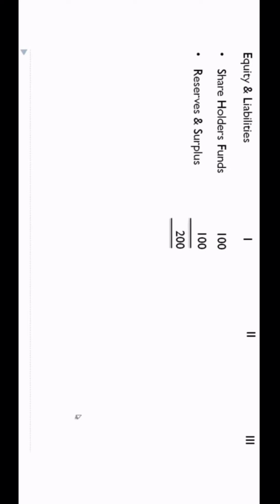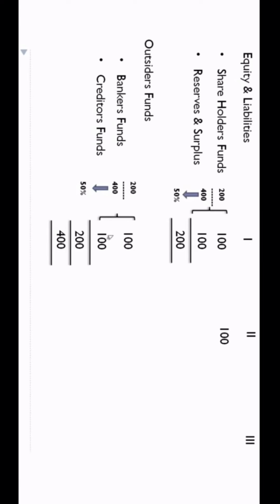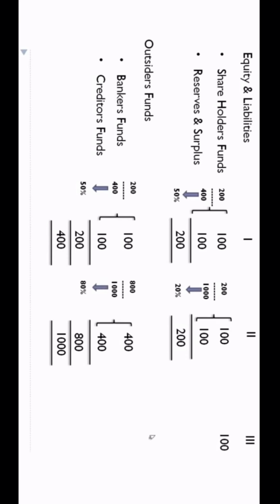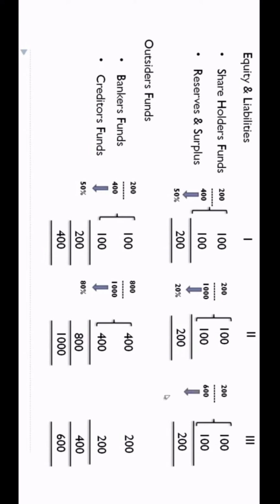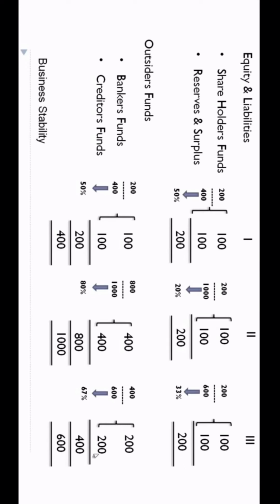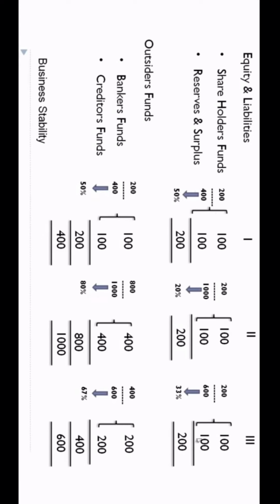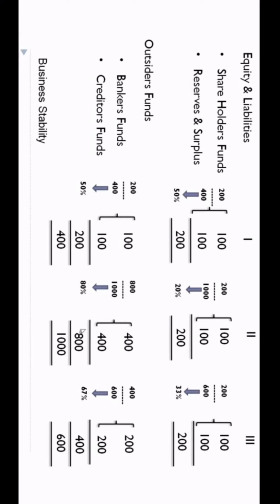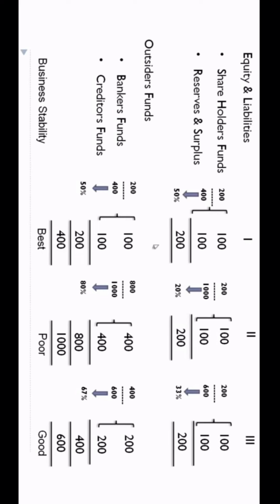Long Term Stability Analysis